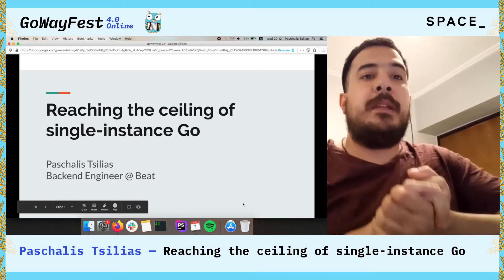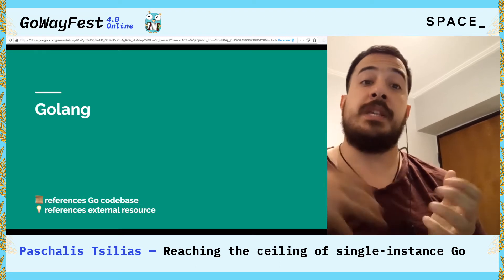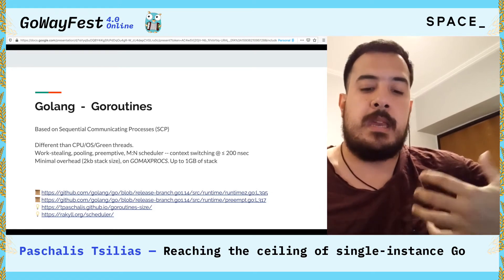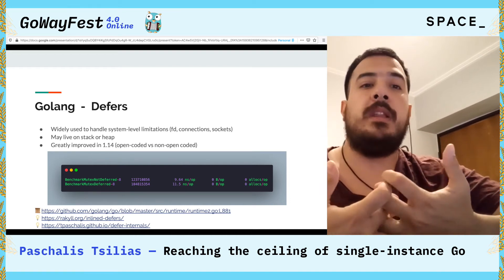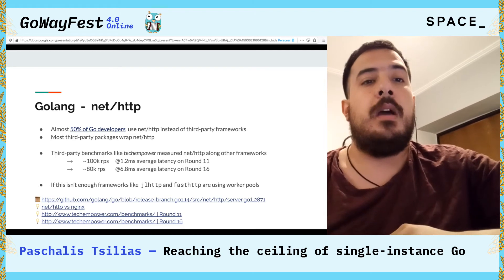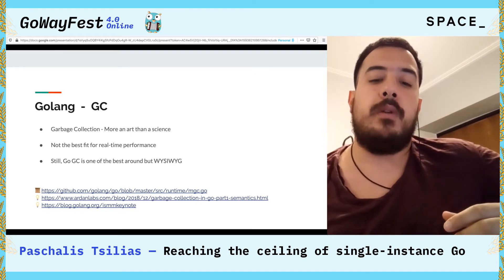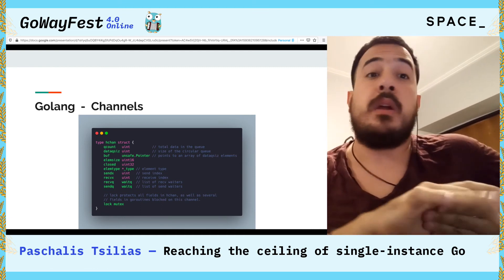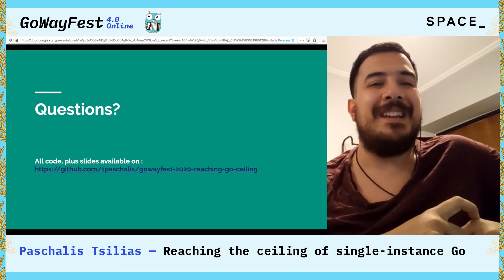Reaching the ceiling of single-instance Go, Paschalis Tsilias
GoWayFest 4.0, Online – July 11-12, 2020

In the era of function-sized microservices, this talk explores the performance limits of a single-instance Go application. It hopes to answer questions such as “What’s the maximum number of goroutines and defers you can reasonably have?“, “How is resource usage growing with concurrent connections to a net/http server?“, or “At which point the GC slows down to a halt?
In this past decade, the industry has been trying to modularize deployments in smaller and smaller units. Today, horizontal scaling is almost the default; however Go is decent at scaling vertically as well. Exploring the most recent performance improvements in Go and how far you can get on a single-instance Go application will provide a technical measuring point on ‘when and how to scale’.